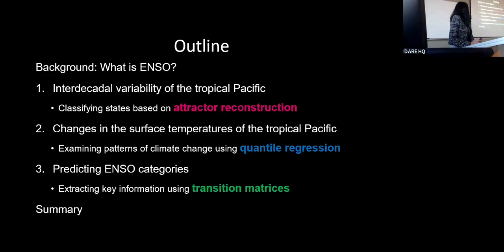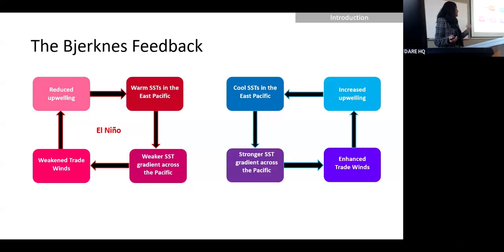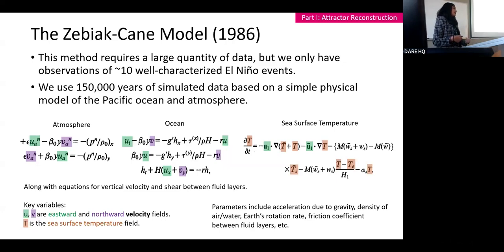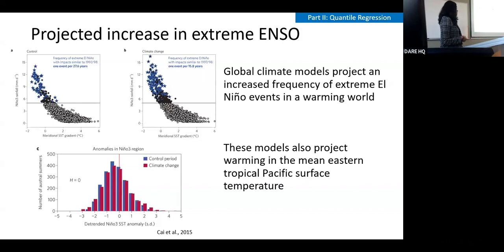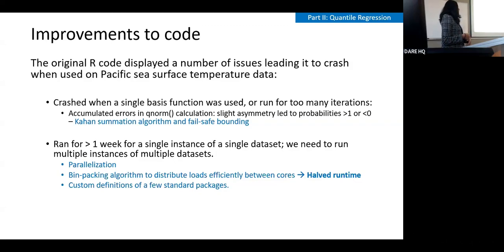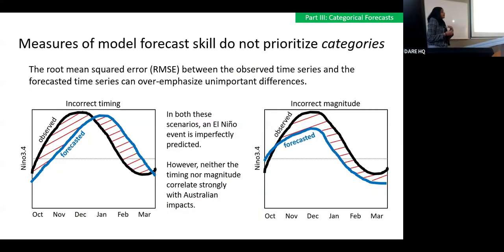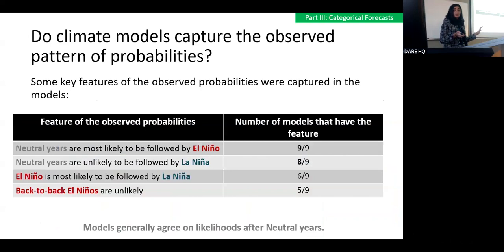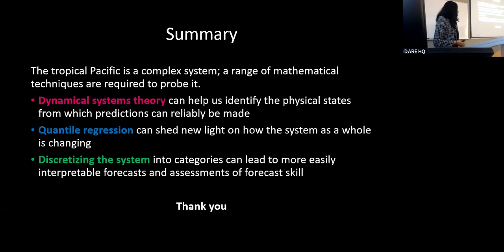Three Ways of Thinking About ENSO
Abstract:
El Niño-Southern Oscillation (ENSO), the phenomenon that gives rise to El Niño and La Niña events, has long been a subject of study by applied mathematicians. This phenomenon is a quasi-periodic oscillation between El Niño (warm) and La Niña (cool) events which occur every 2-7 years via air-sea coupled processes in the ocean and atmosphere of the equatorial Pacific. These events, by perturbing patterns of atmospheric circulation, produce changes to local weather on every continent, making this a phenomenon with global consequences.

The physical processes that give rise to ENSO have characteristics of chaotic systems, while also displaying a range of spatial and temporal patterns. In this talk, I will discuss three very different mathematical framings of the tropical Pacific system: first, as a dynamical system with regime-like behaviours; second, as a discrete system with three different states; and third, using Bayesian quantile regression to characterize spatial changes to the system over time. Each of these lenses has resulted in new insights into how to predict ENSO and understand how it is changing over time.

Dr Nandini Ramesh:
Dr Nandini Ramesh is a Senior Research Scientist in Natural Hazards and Climate Risk at Data61, CSIRO. She received her PhD in Ocean and Climate Physics from Columbia University as a NASA Earth and Space Science Fellow. She then worked as a Postdoctoral Scholar at the University of California, Berkeley, following which she was a Research Fellow and Chief Investigator at the ARC Centre for Data Analytics for Resources and the Environment at the University of Sydney.

Her research focuses on the physics of tropical climate on seasonal to decadal timescales, with a particular interest in the impacts of large-scale phenomena such as El Niño and La Niña events and monsoons on rainfall. She uses a range of techniques spanning dynamical systems theory, machine learning, computational fluid dynamical modelling and geospatial data analysis to answer questions about fundamental physical processes and the predictability of these phenomena.